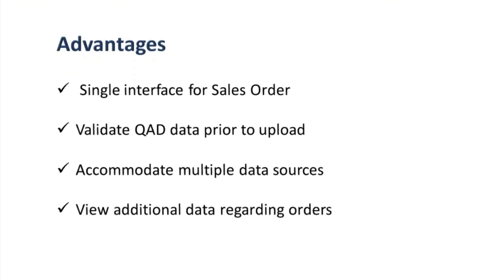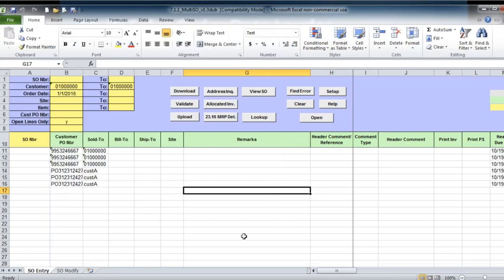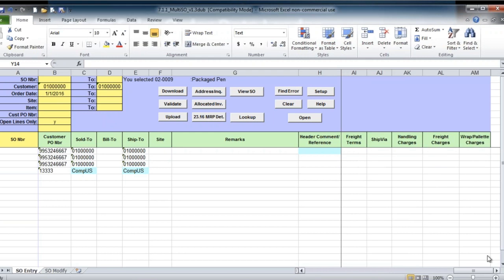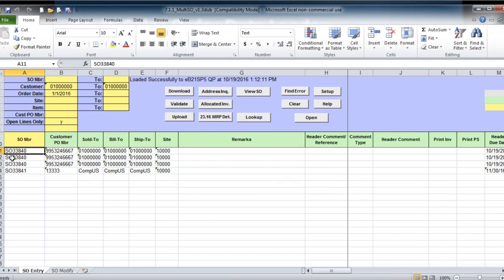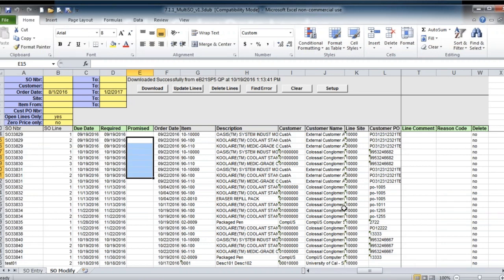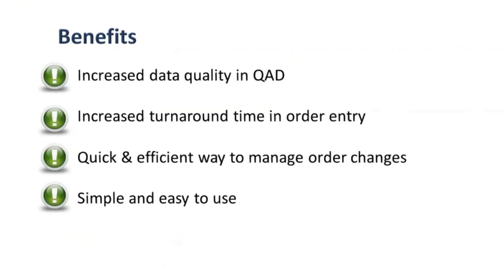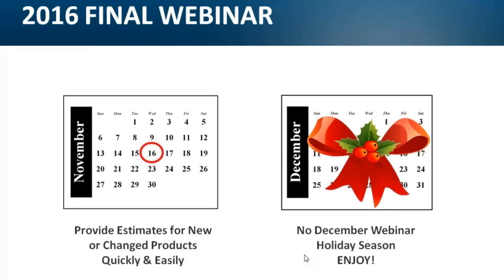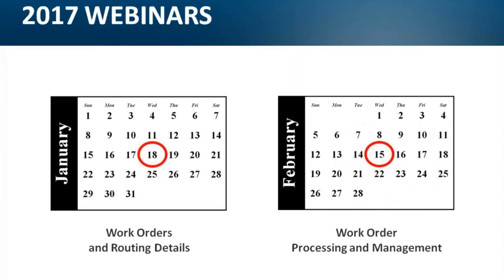Speed up Sales Order Entry in QAD - 32 Soft Webinar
Do you…

- process a large number of sales orders each day?
- receive orders from multiple sources like customer emails, files, EDI, your website, Salesforce.com?
- have orders with lots of line items?

If so, your customer service staff likely spends a great deal of their day processing orders and getting them into QAD. You’ll want to watch this webinar where we’re joined by David McCloskey from Kauffman Engineering.

Find out how you can manage sales order entry and upload to QAD without implementing costly transformation interfaces. We will show you just how fast, easy and smooth your order entry process can be and David will share how Kauffman Engineering reduced their processing time and increased their productivity.